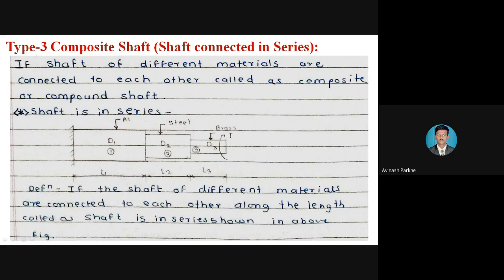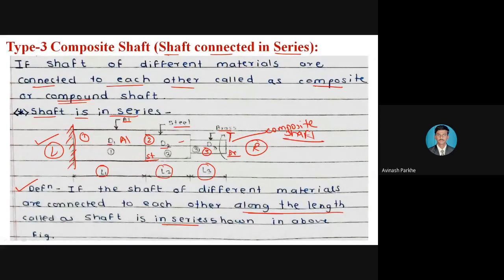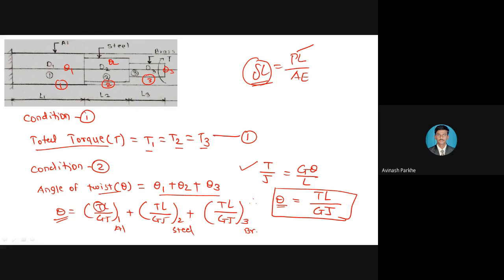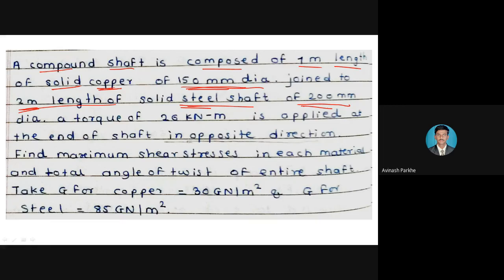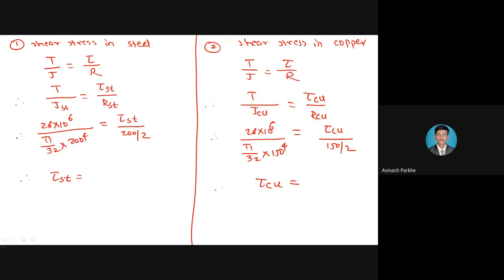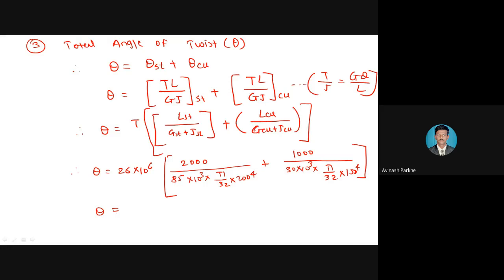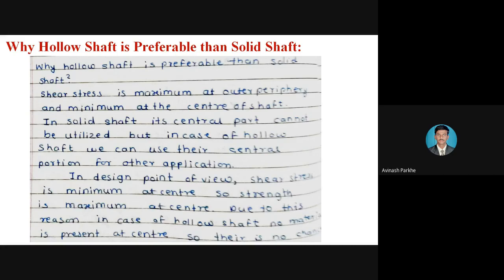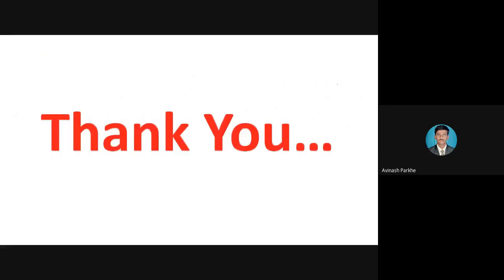CH 4 Torsion of Circular Shaft L 7